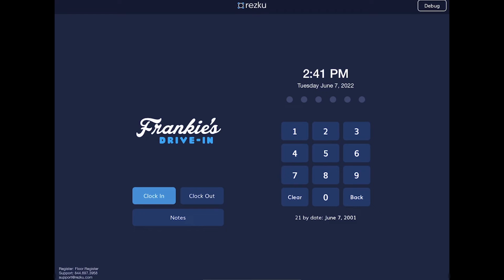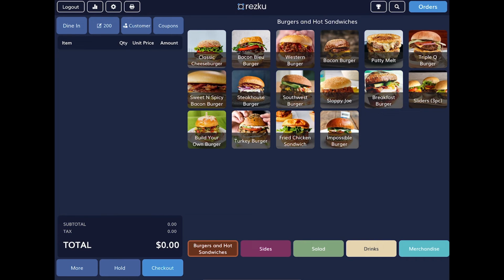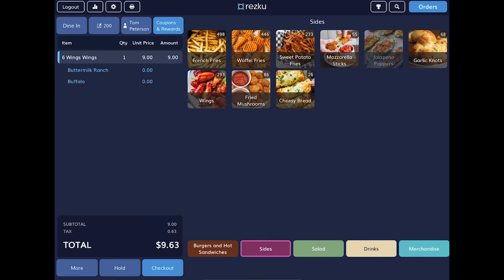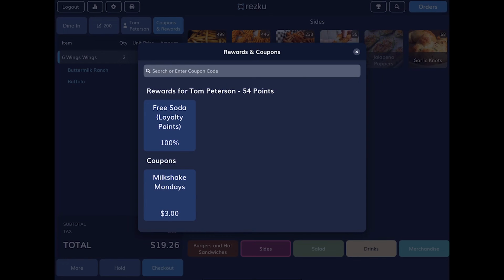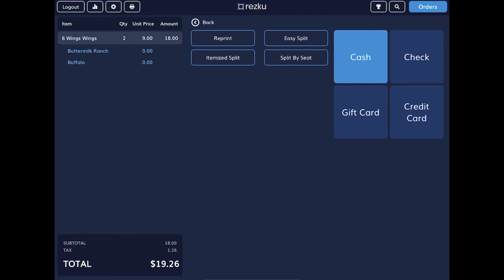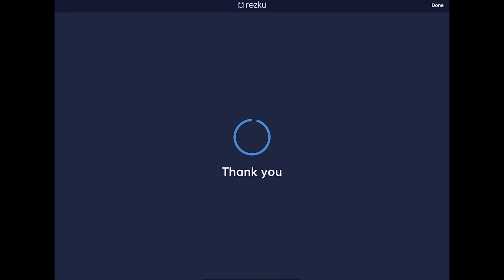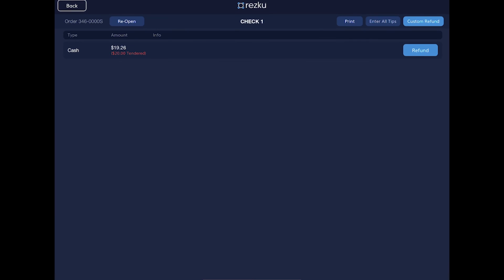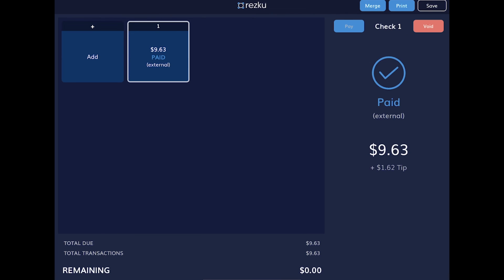Basic Taking and Managing Orders (QSR) | Rezku POS Training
This training video is for users of Rezku's point of sale app. This video is designed to help new users learn how to take orders, apply discounts, take payment and issue refund.

This video is from the perspective of a cashier in a quick service or takeout restaurant. Other videos in this series operate from the perspective of a full service restaurant server, a bartender and a team member receiving phone delivery orders.

Video Chapters:
0:00 Intro
0:37 Getting Started Tour
0:57 How to Build an Order
2:46 Editing Order Products
3:12 Adding Coupons to Orders
3:22 How to Cancel an Order
3:34 Check Out and Payment
5:09 Entering Tips for CC Payments
5:32 Managing Settled Orders
 6:45 Summary